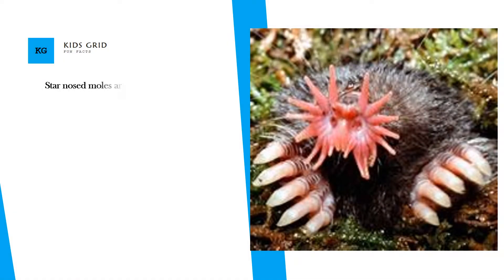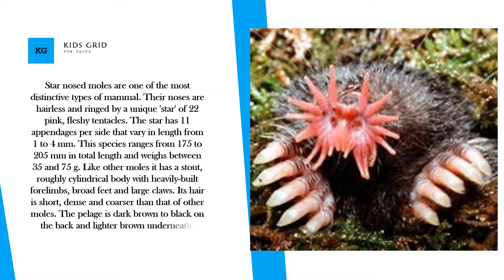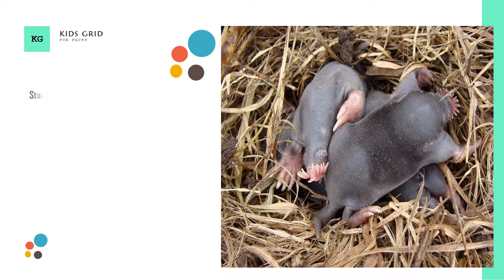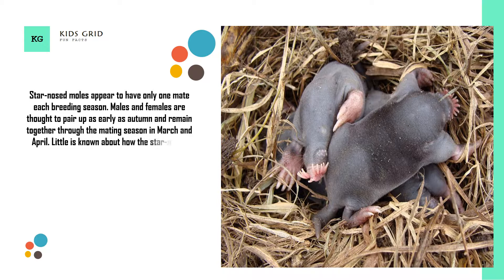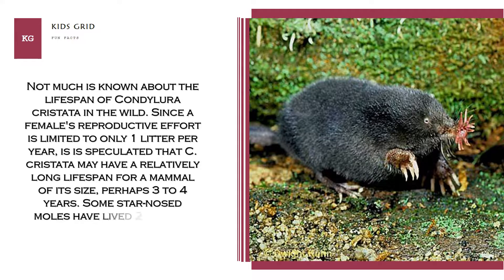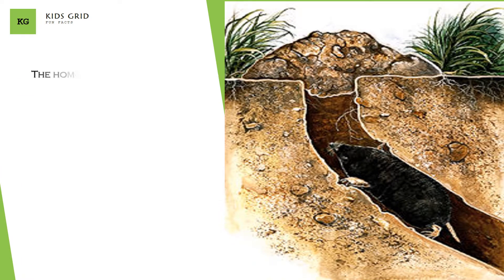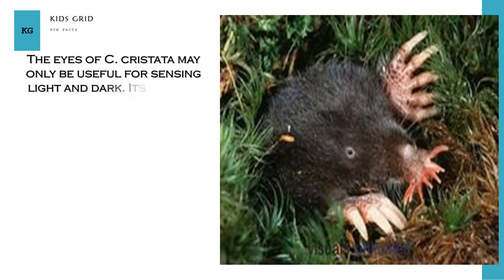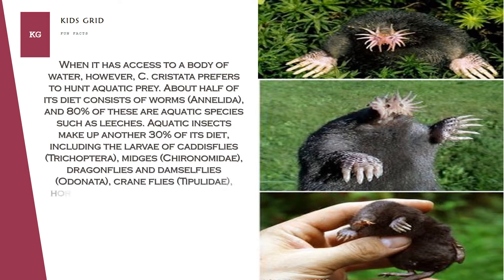Star nosed mole true facts for kids Amazing facts about this strenge animal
In this video i will share with you some Amazing facts about star-nosed mole . The star-nosed mole (Condylura cristata) is a small mole found in wet low areas in the northern parts of North America. It is the only member of the tribe Condylurini and the genus Condylura.